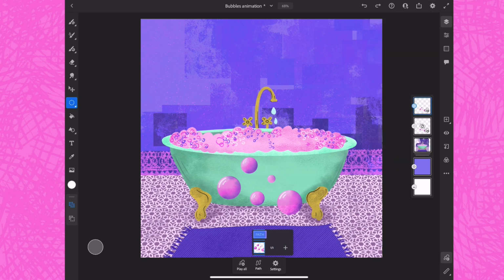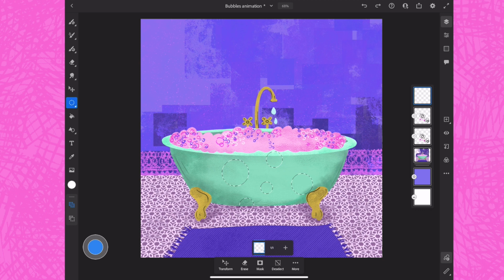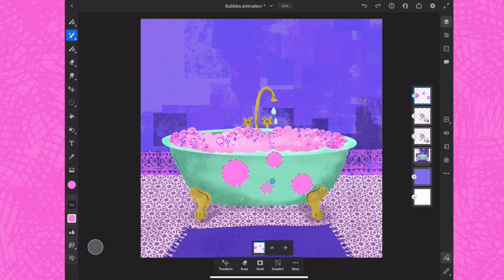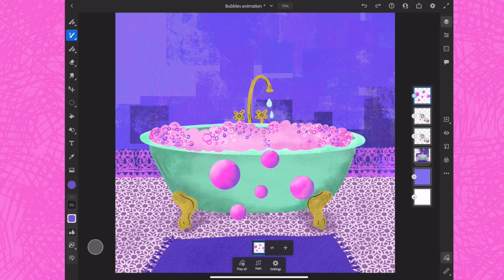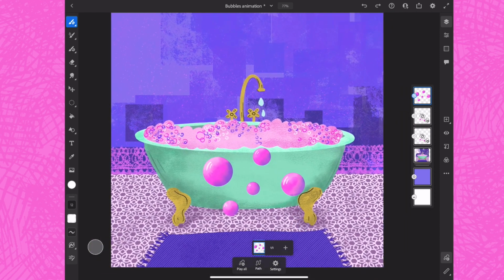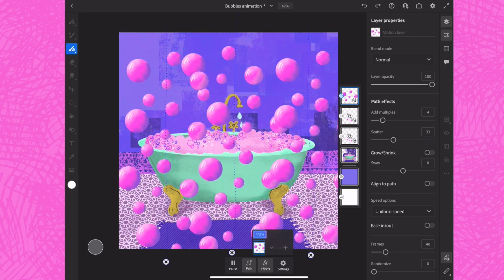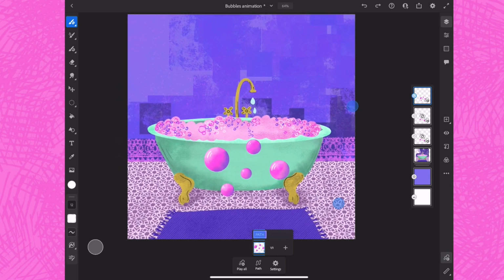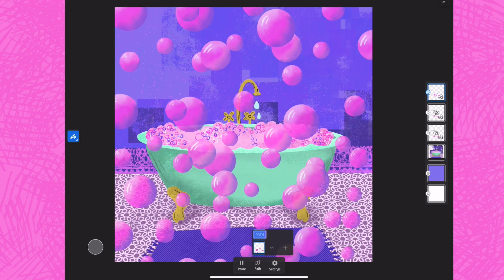How to Animate with Motion Paths in Adobe Fresco | Step-by-Step Tutorial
Learn how to animate using motion paths in Adobe Fresco! In this tutorial, I’ll walk you through the basics of creating smooth and dynamic animations with motion paths! We also make it GIF!
I share my personal tips & tricks on the go!

In this tutorial, we are going to use:

🌸  Selection Tools
🌸  Live Brushes
🌸  Animation/ Motion Tools

➯ PLAYLIST FOR : Master Animation / Motion Using Adobe Fresco App on iPad👇🏼

➯ PLAYLIST FOR : Adobe Fresco Basics - Getting Started! 👇🏼

🌸 I´m eager to know how you test this app yourself, so let me know in the comments or tag me in social media, to me to see how it goes for you!